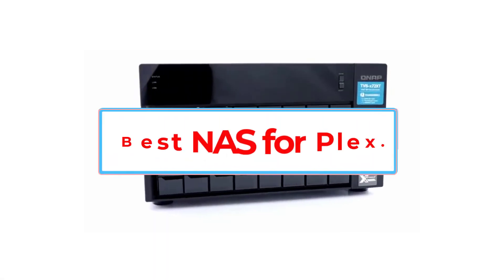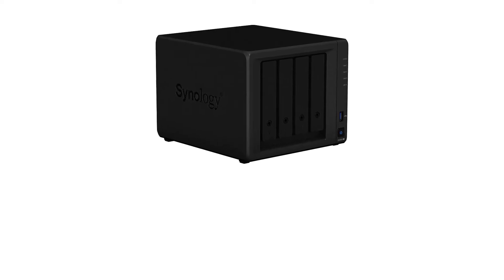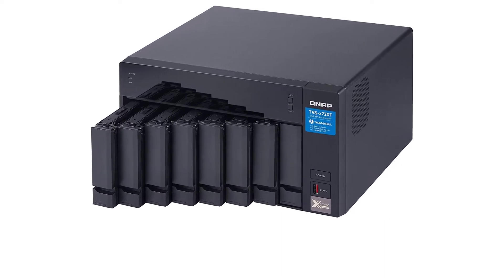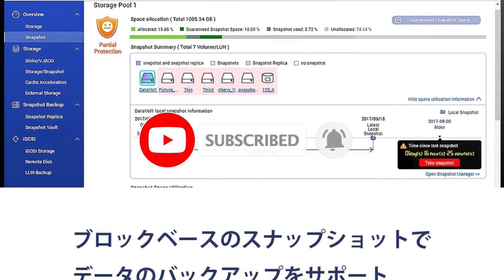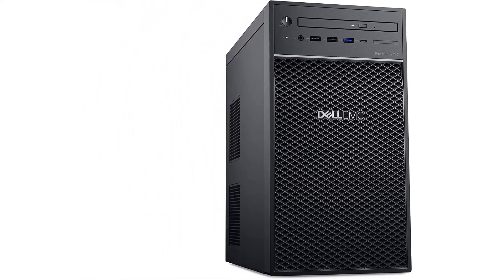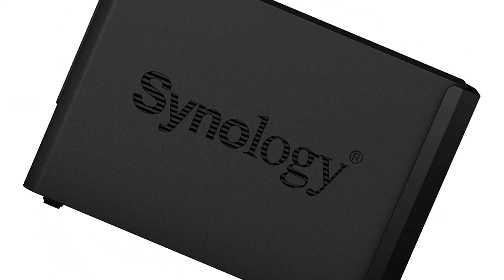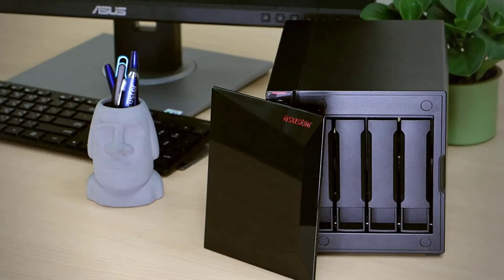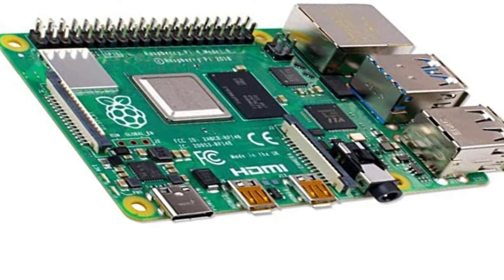✅ Best NAS for Plex in 2025 | 4K Streaming, Transcoding & Top 7 Picks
📌Product Link 👇👇

1. Synology DS920+.
 2. QNAP TVS-872XT.
3. QNAP TS-453D.
 4. Dell PowerEdge T40.
5. Synology DiskStation DS220+.
 6.  Asustor AS5304T.

7.Raspberry Pi 4.

      owners.
best NAS for Plex 2025
NAS for Plex server
QNAP TS-464 Plex review
Synology DS224+ Plex PlexTranscode
TerraMaster NAS for media
Asustor AS5304T Plex
4K streaming NAS
NAS with hardware transcoding
Plex on NAS requirements
Home media server NAS
Plex server tips
Budget NAS for Plex
Best 2-bay NAS for Plex
Best 4-bay NAS 2025
NAS NAS drives for Plex
Network Storage Plex setup
High performance NAS
NAS for large media library
Intel Celeron NAS for Plex
NAS comparison 2025
Direct Play Plex NAS
Plex server models
Home streaming NAS
Plex transcoding test NAS
Reliable NAS brands
Top NAS for home theater